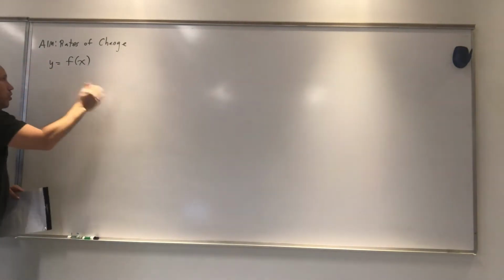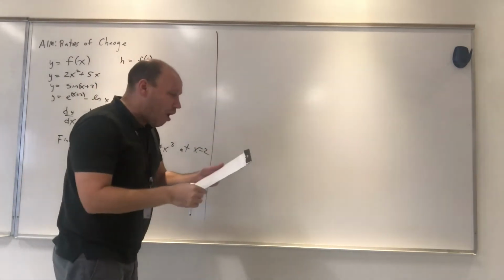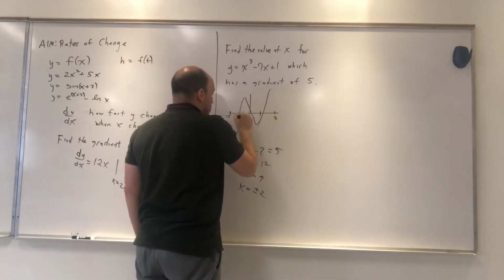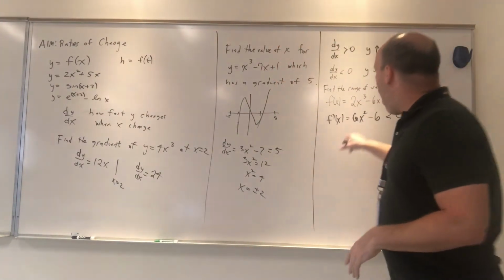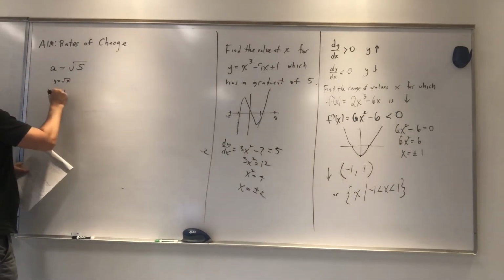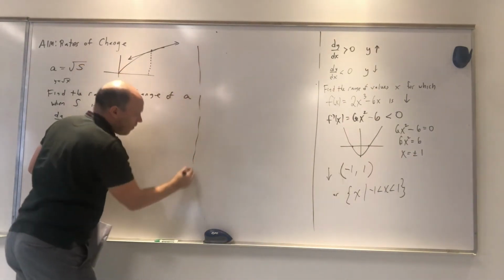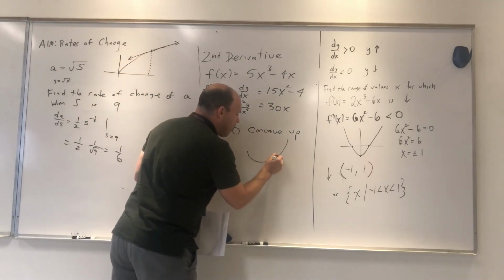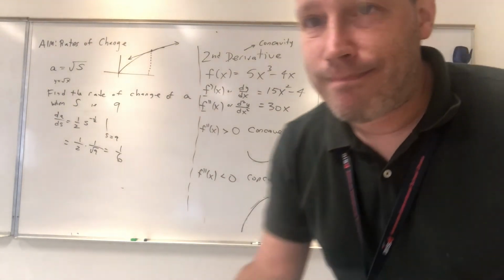16D rates of change